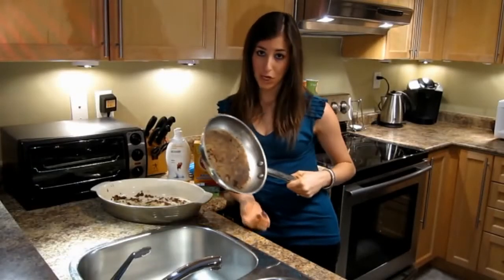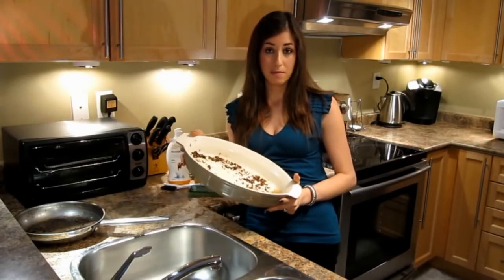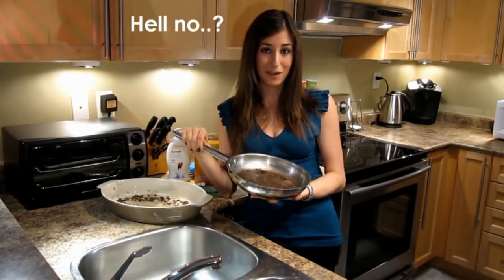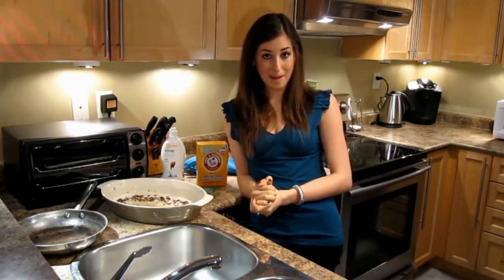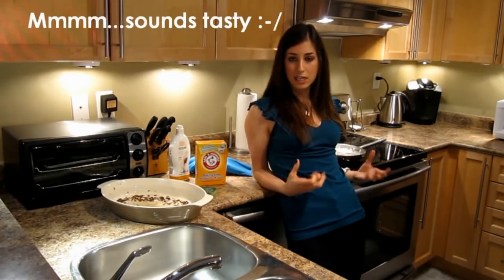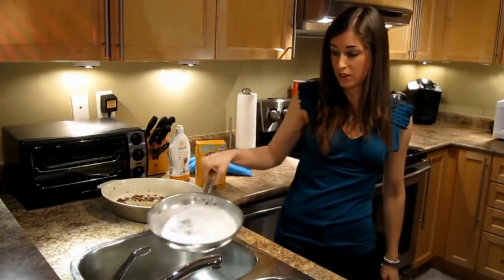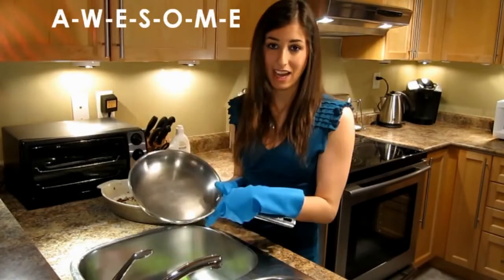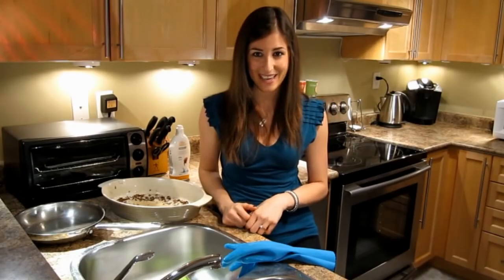How to Clean a Burnt Pan or Pot Easy Kitchen Cleaning Ideas That Save Time & Money Clean My Space